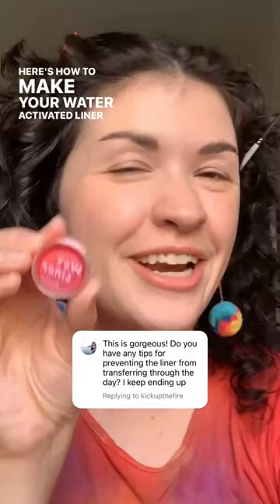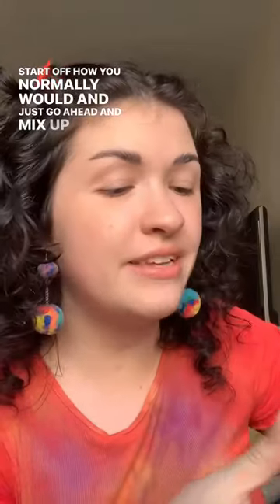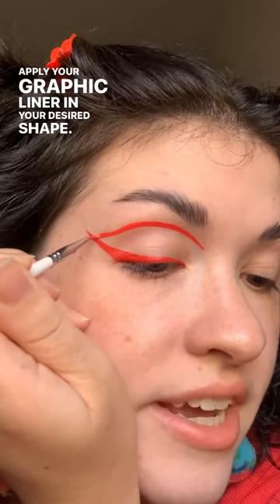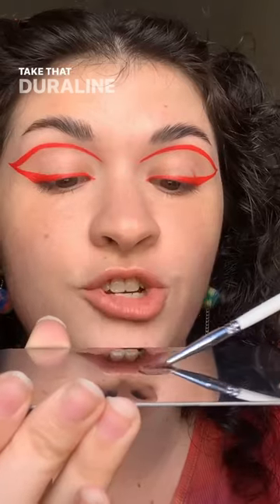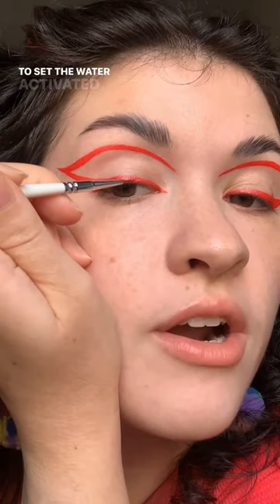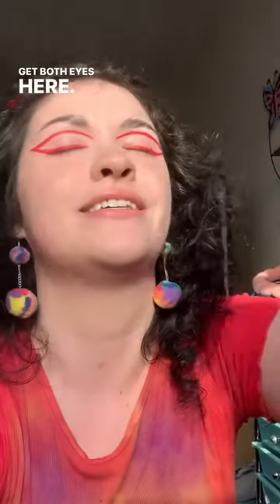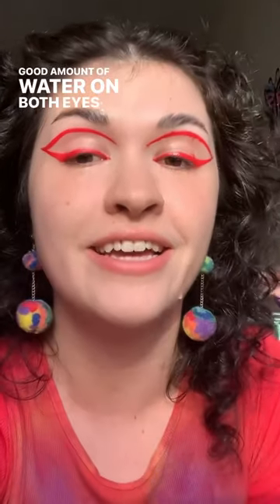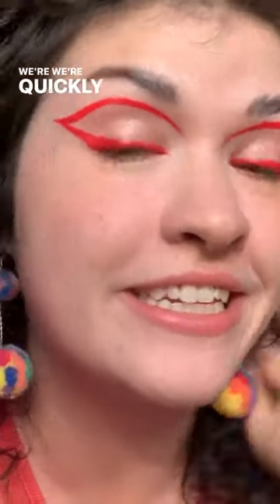How to make your water activated liner waterproof!💦 Graphic Liner Tips